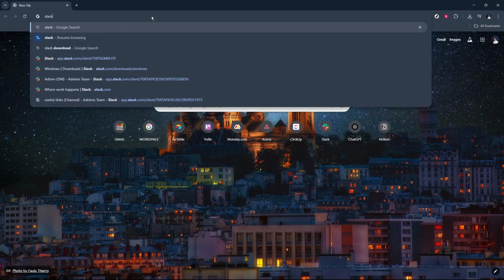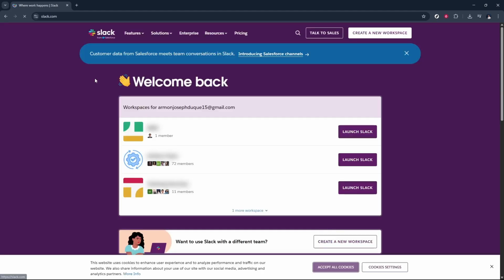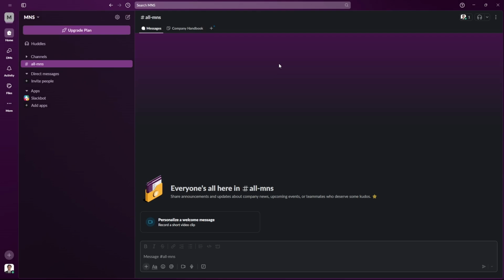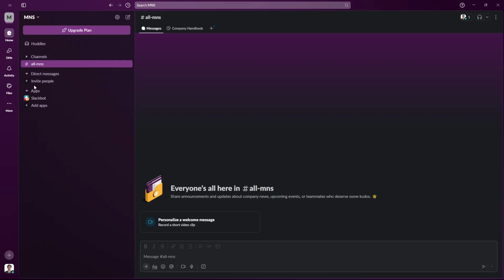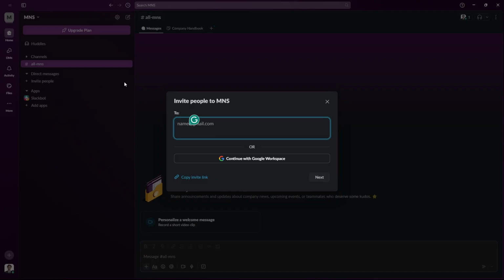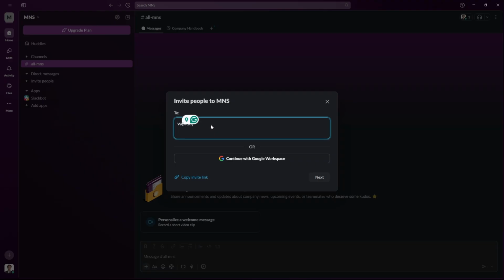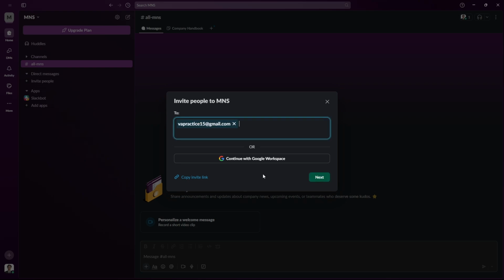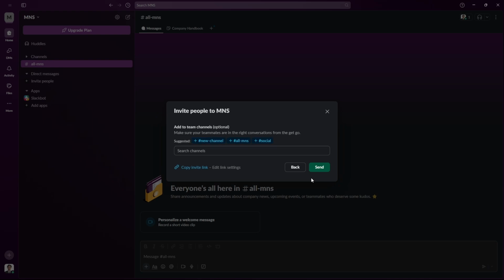How To Add a Team Member on Slack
In this beginner-friendly tutorial, you’ll learn how to invite new team members to your Slack workspace. Whether you're managing a remote team, working as a virtual assistant, or onboarding a new employee, this step-by-step guide makes the process simple.

🔍 What you’ll learn:

How to invite someone to a Slack workspace

How to assign roles (admin, member, guest)

How to manage user permissions

Tips for keeping your Slack organized